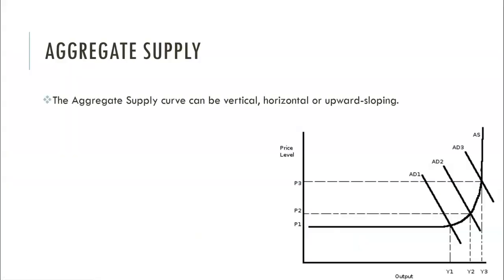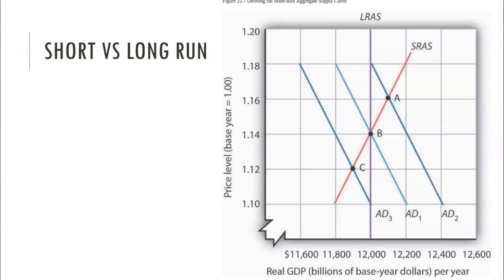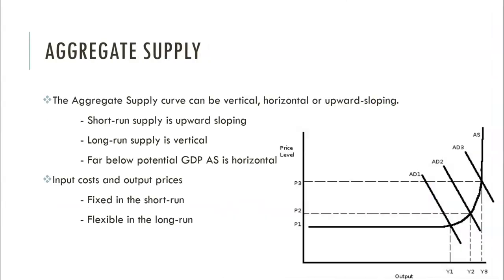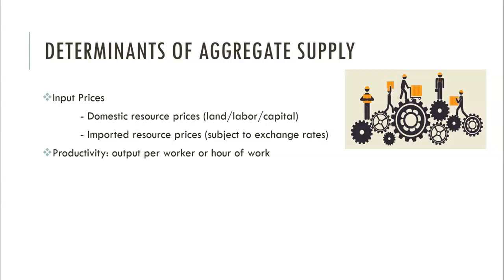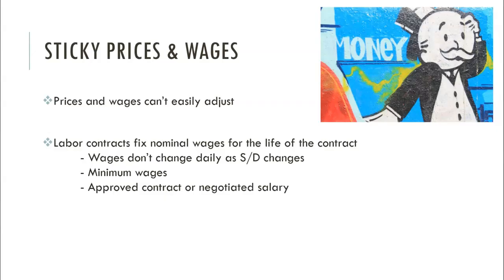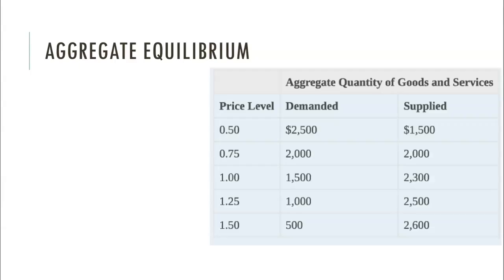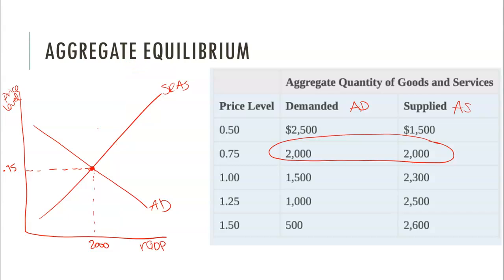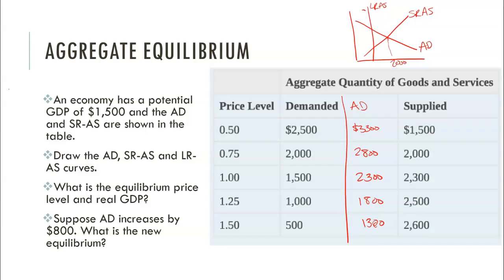17 Aggregate Supply and Equilibrium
@DrRebeccaJohannsen Shows how total spending and total production interact to determine overall output, price levels, and business cycles. This video expands on the Aggregate Demand Lecture, explains Aggregate Supply and then puts AD/AS together to determine the equilibrium in the economy.